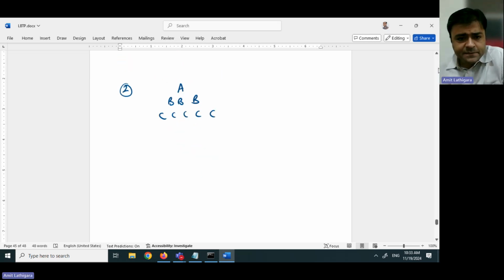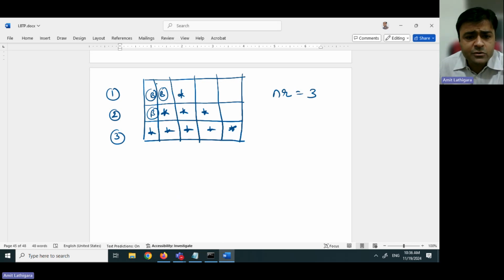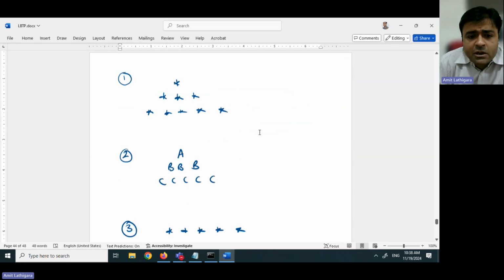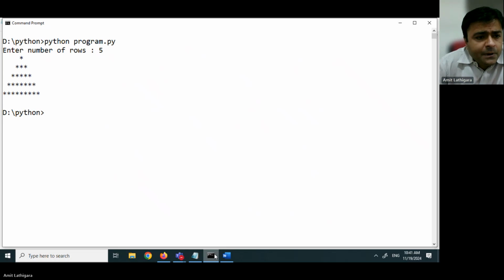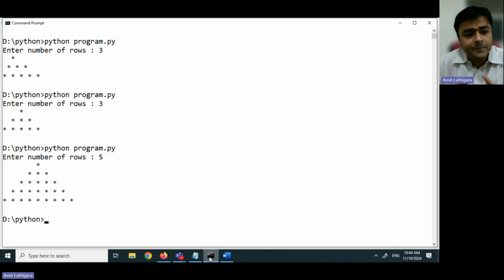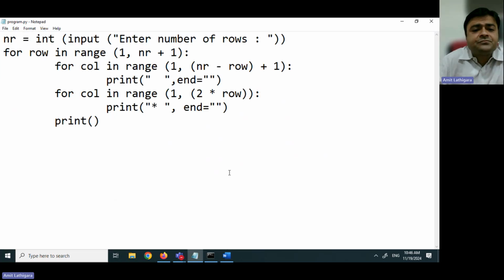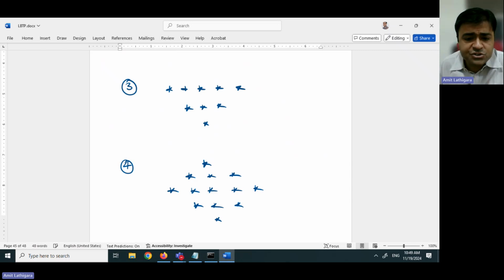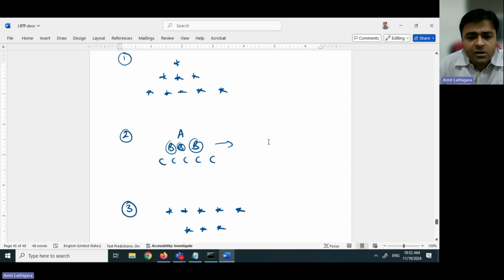Python program to print patterns (Part - 6)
This video demonstrates to print following patterns using Python program

      A
   B B B
C C C C C